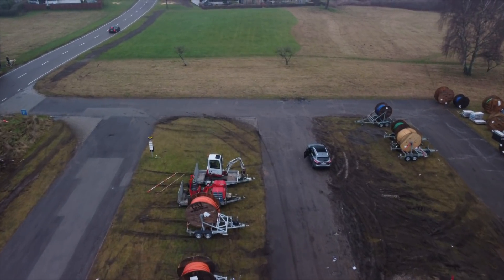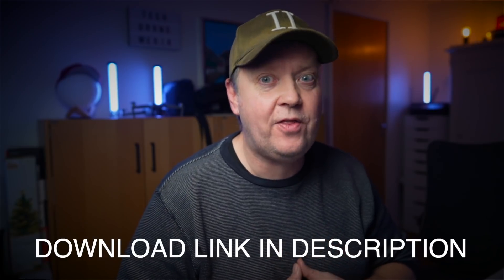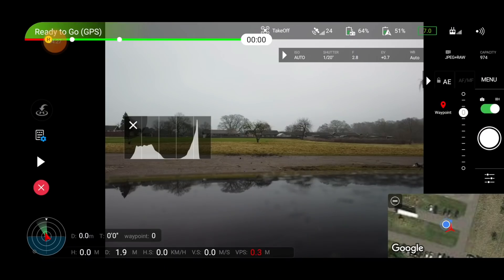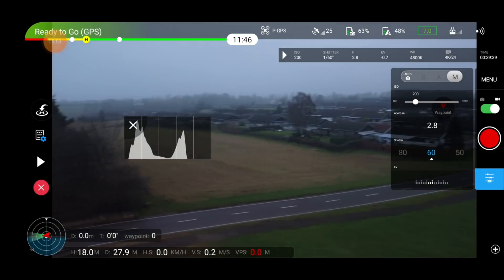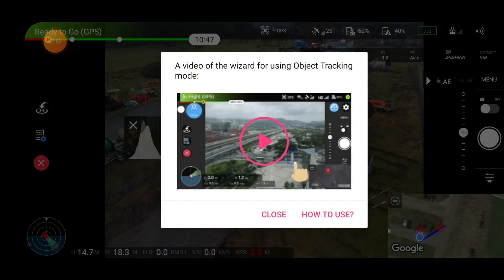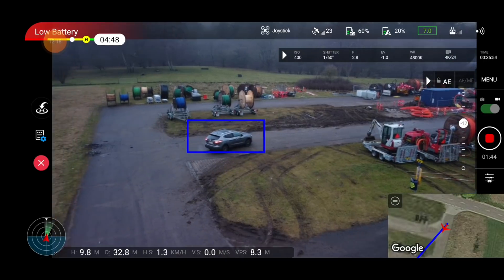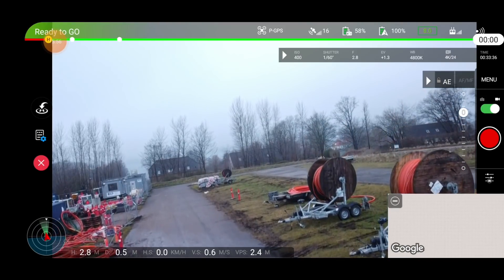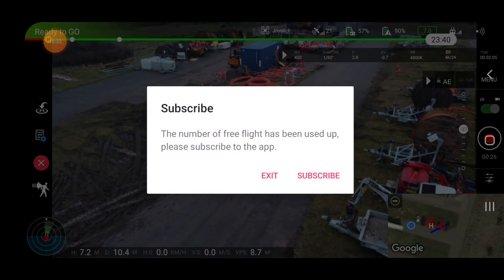Your DJI Mini 2 can Active Track for FREE with the Rainbow App (not a hack)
With the SDK Release for DJI Mini 2, it can actually do Active Track, but this is normally a paid feature but with the Rainbow App for DJI Drones you can test it out for free before you decide to purchase it 🔥 NEW 🔥 Join the fun on our Discord Server and interact with the community

-- IMPORTANT --